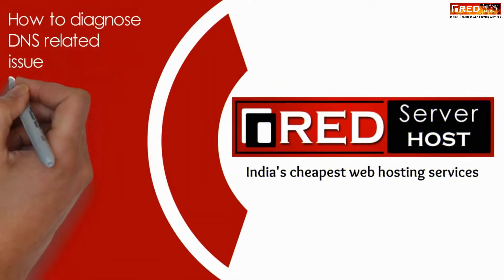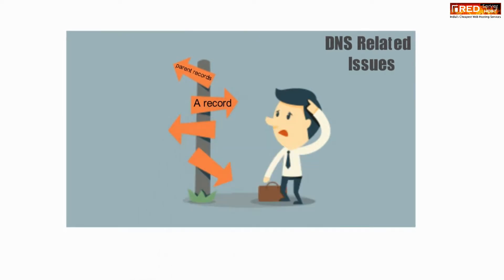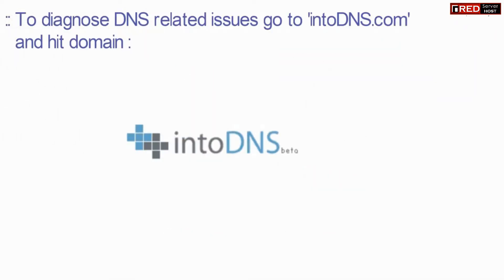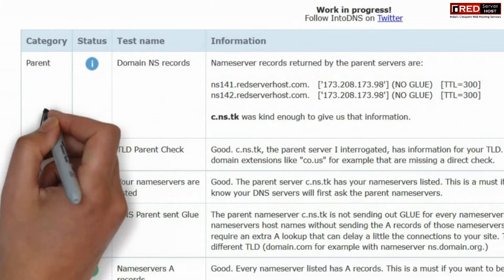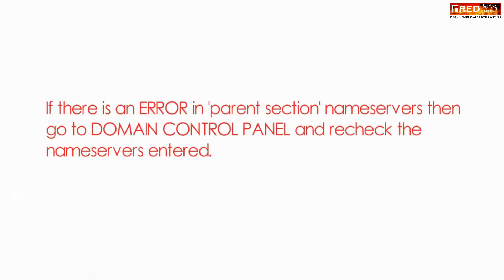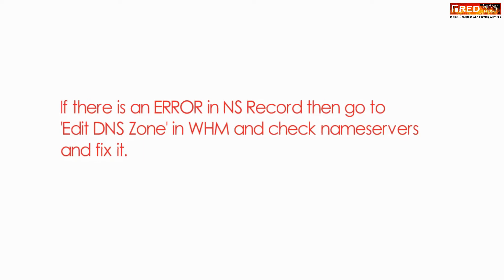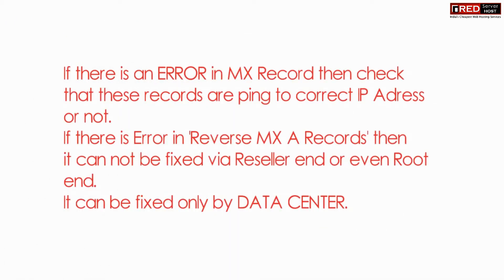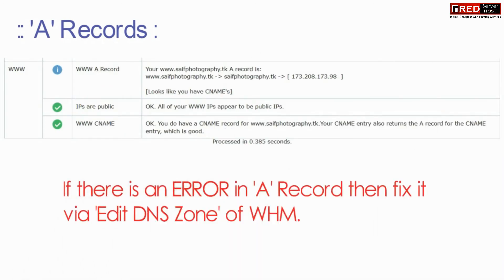How to fix DNS related issue in a website [Easy method] ☑️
Today in this video you will learn about how to fix DNS related issue in a website.
So friends if you are Having DNS issues in your website then the best place to fix it via EDIT DNS ZONE in WHM and Advance Zone Editor in cPanel.

How to fix DNS related issue in a website?

1. Advance Zone Editor in cPanel
2. Edit DNS Zone in WHM(Root/Reseller)

Learn how to FIX DNS related issues via cPanel

Using cPanel, you can do this effectively. You can FIX DNS related issues of your domain.

step::2 Go to Advance Zone Editor
step::3 Here you can create and Edit DNS records to control DNS functions.
DNS Zone contains several records like A records, MX records, TXT records etc.

Every records have some special functionality like A records are meant for pointing your domain to an IP Address similarly MX records are responsible for exchanging mails.

Learn how to FIX DNS related issues in website is via WHM

step::1 Login to your WHM(Root/Reseller)
step::2 Go to Edit DNS Zone
step::3 Select your domain and proceed.
Here you can diagnose DNS related issues in website!